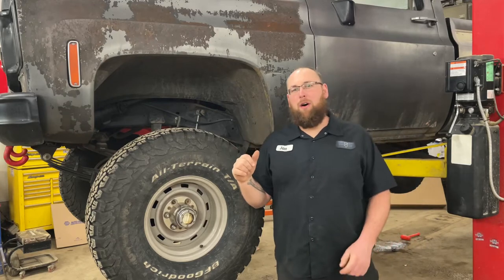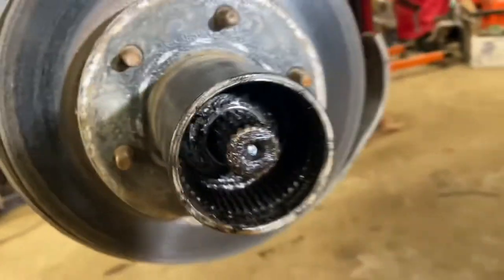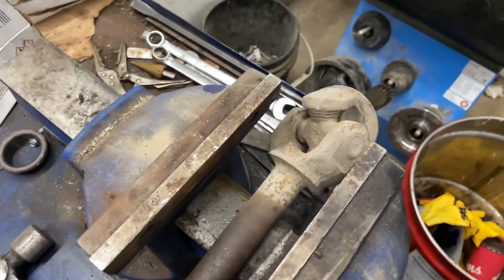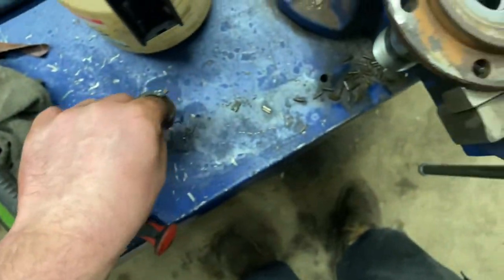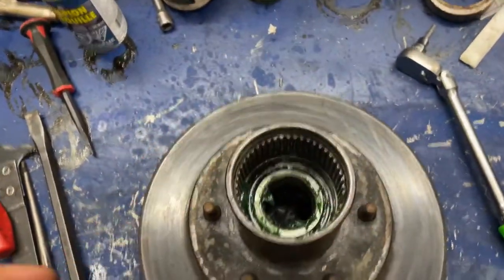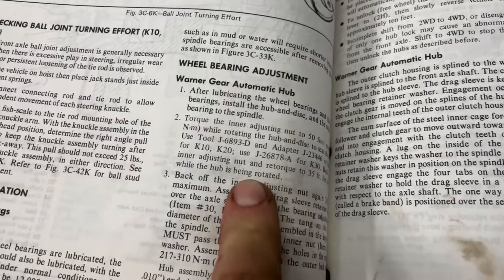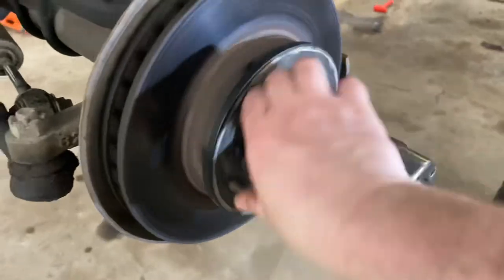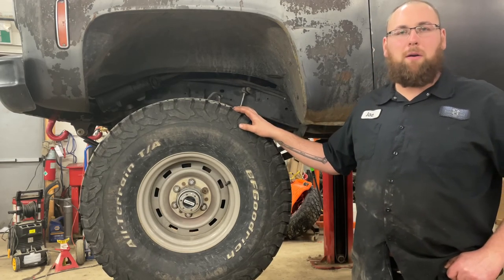K10 Chevy Squarebody 8.5 diff front hubs, wheel bearings, and wheel u-joint replacement